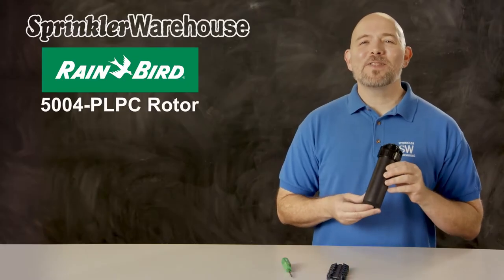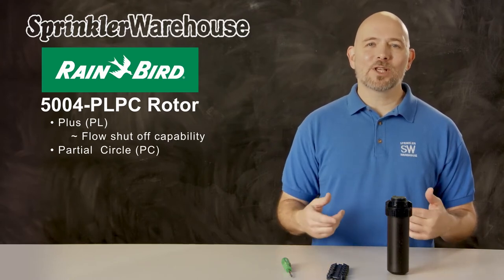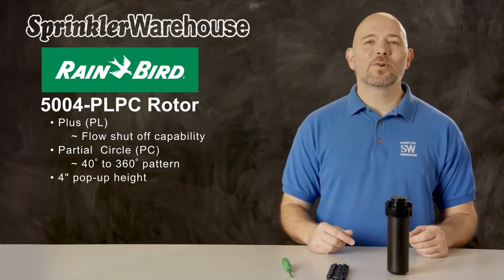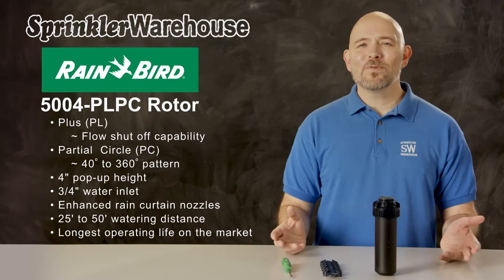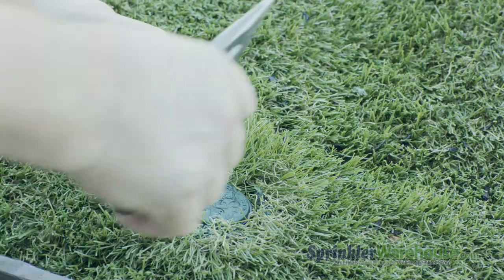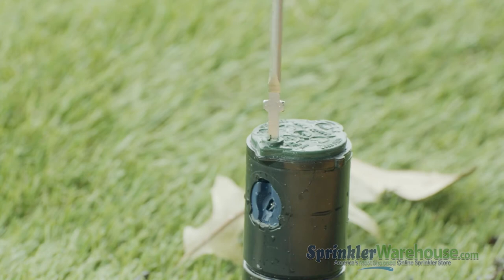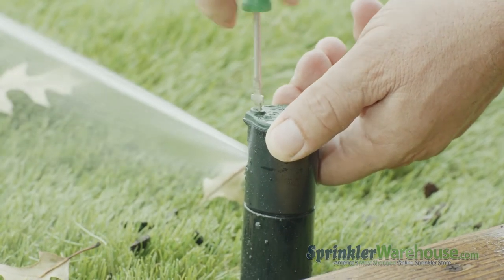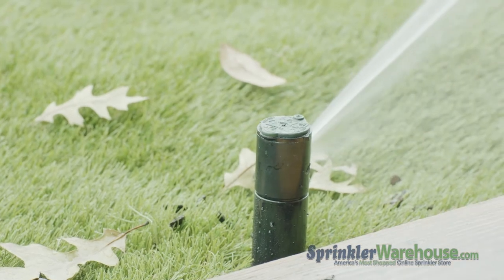Rain Bird 5004 Plus Partial Circle Rotor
Dwayne Smith your Sprinkler Warehouse Pro in this video demonstrates the Rain Bird 5004 Plus Partial Circle Rotor here.  The 5000-PLPC rotor is one of Sprinkler Warehouses’ most popular rotors. The Plus models are the upgraded version. He discusses a few of the features and shows you how to change out a nozzle and make some adjustments. Available at SprinklerWarehouse.com, sku#: 5004-PLPC.

🌿 Sprinkler Warehouse: Your One-Stop Shop for Irrigation & Landscaping Needs 💦

We offer a hefty selection of professional-grade products for both contractors and DIY enthusiasts, from smart solutions for efficient water management to sprinkler system accessories to the repair tools to keep everything running smoothly.

YouTube comments are not monitored. Please direct your questions to the customer service representatives Warehouse hours are 8am-5pm Monday through Friday.